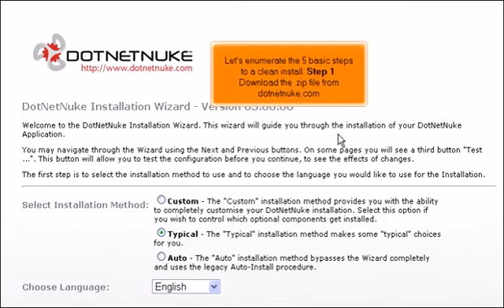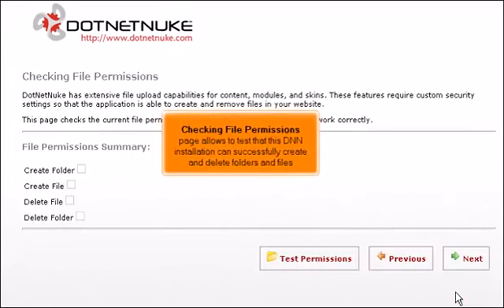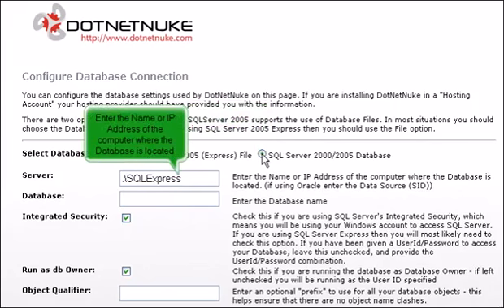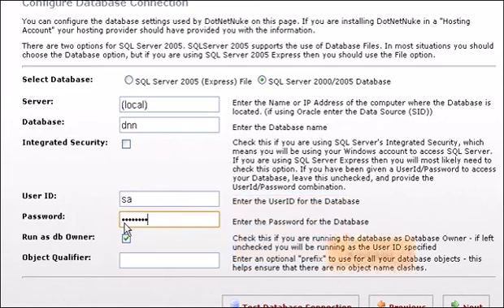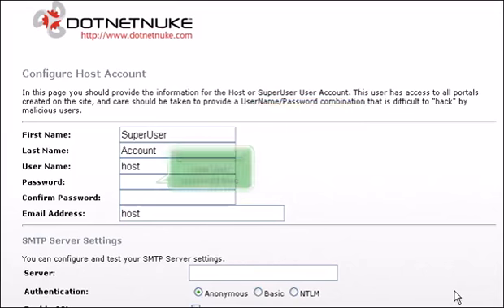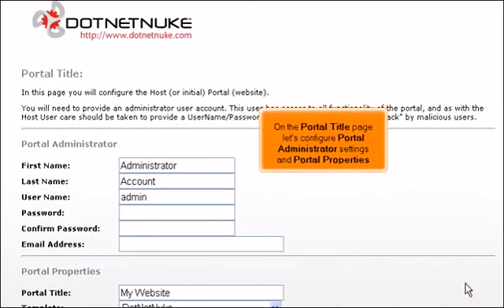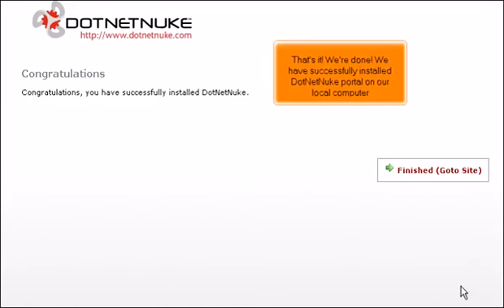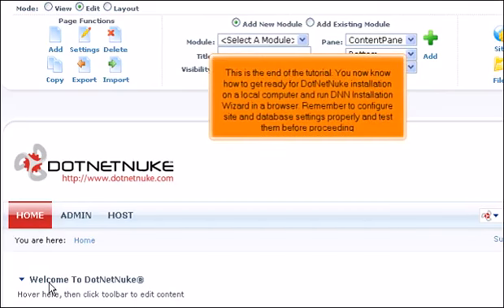How to install DotNetNuke on a local computer